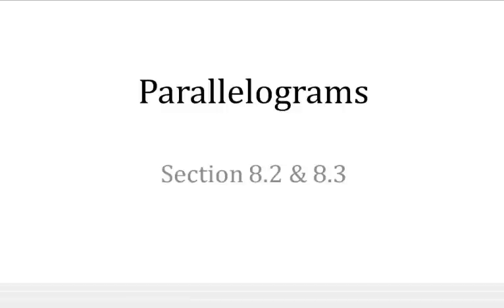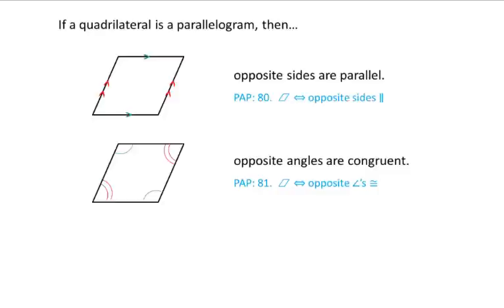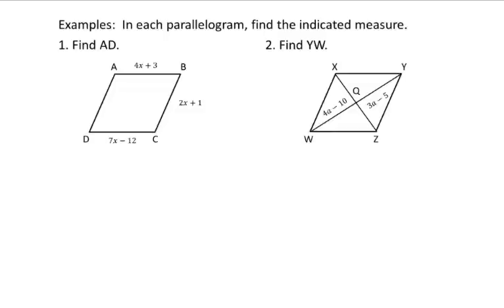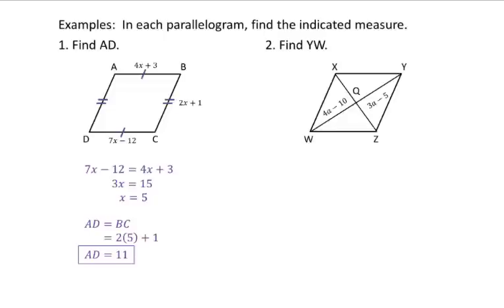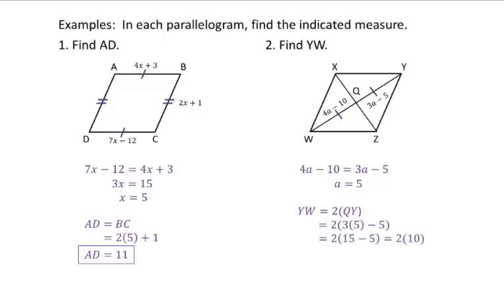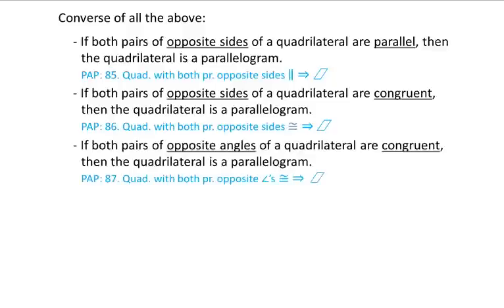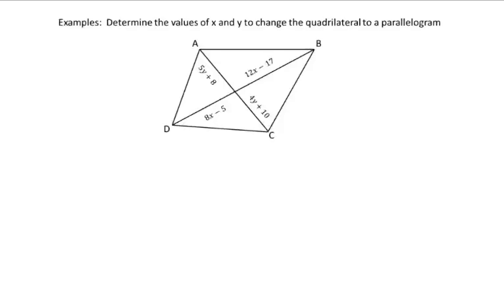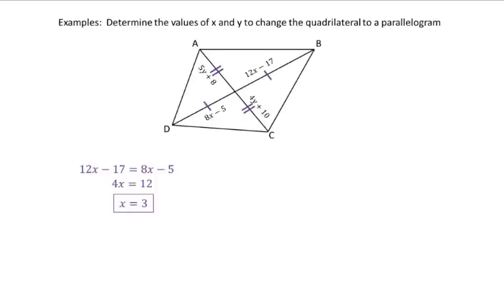Unit 8 Day 0 - Parallelograms